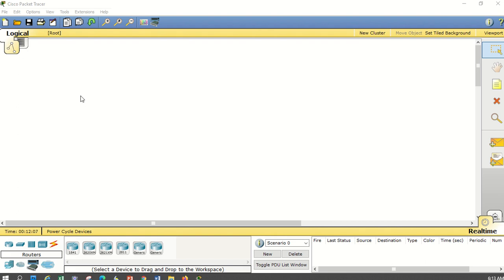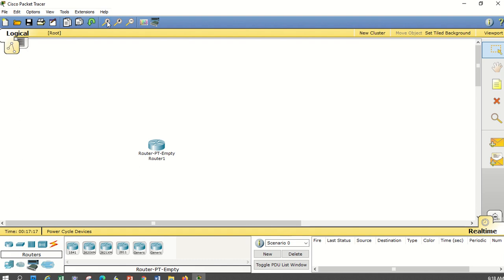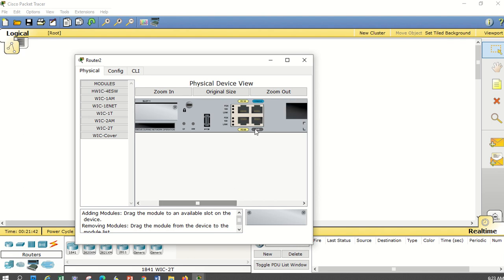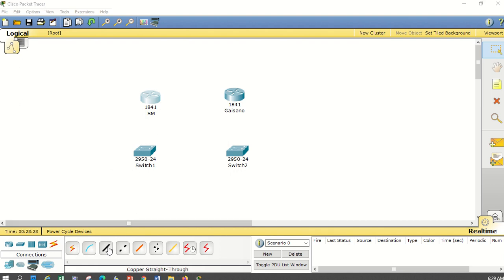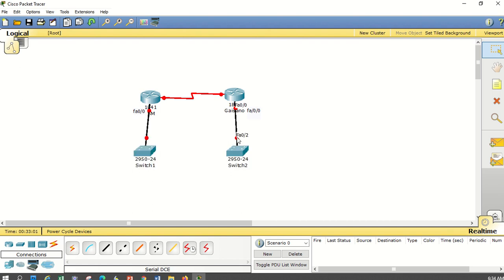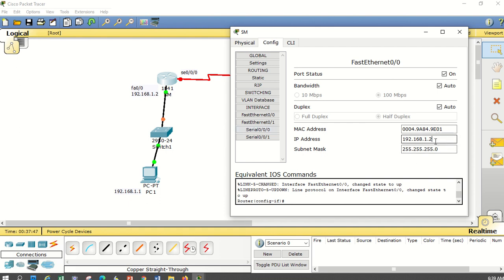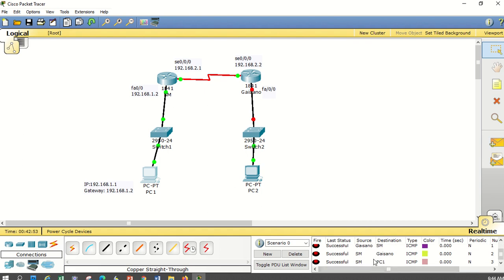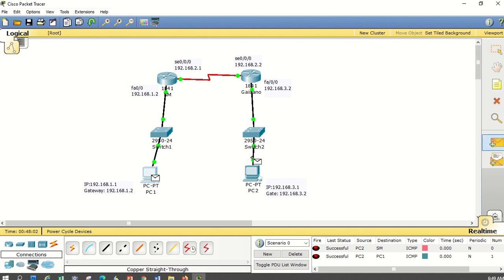Packet Tracer Introduction version 2021